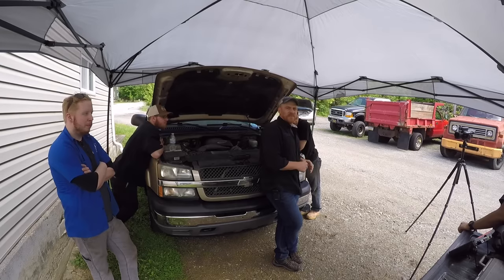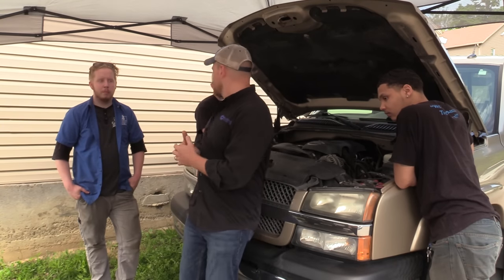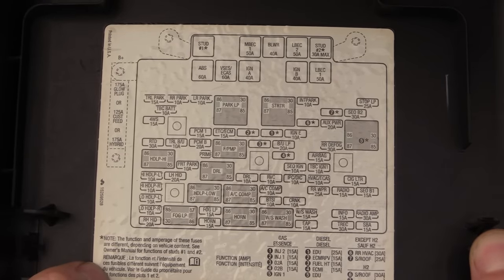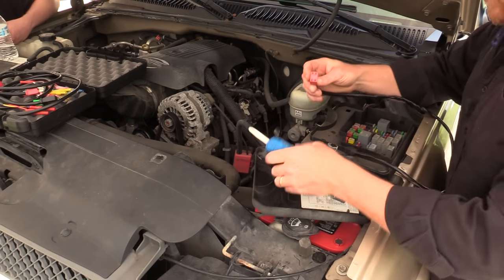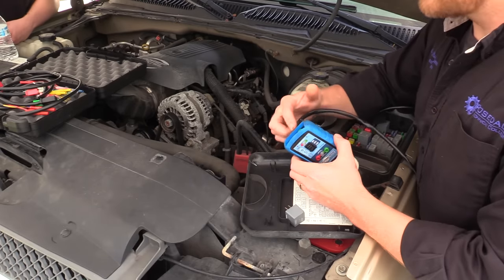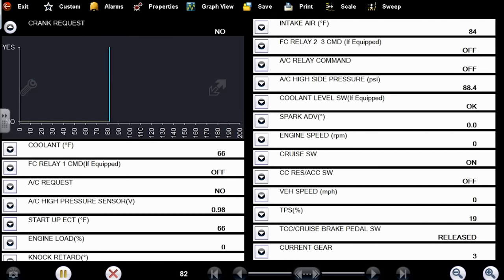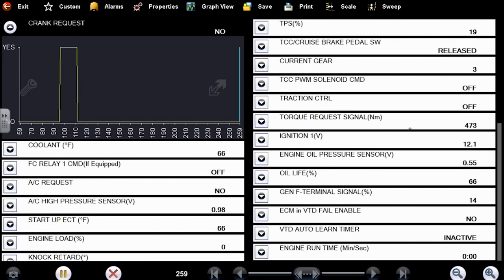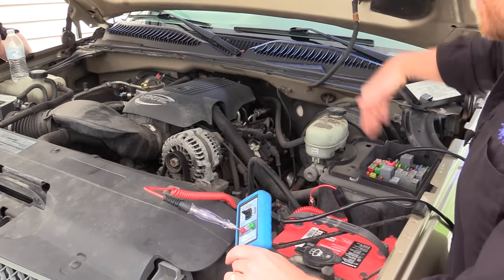No Start No Crank Diagnostics - Field Trip With My Students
This video is dedicated to my late friend Philip Price. You will here me call him "Flip" in this video. We had this one sitting in the archives. Not sure why we never produced it. But it is a great class on no crank diagnostics on any car! Hope you enjoy this one.

00:00 - no crank, starting system testing
01:25 - using the parking lights as a guide to low battery voltage
03:00 - next easiest step is to check the starter relay
04:33 - relay checks everyone should know
05:38 - uActivate tool
06:15 - using a test light to confirm my two power feeds
07:44 - loaded circuit voltage test
09:15 - testing the computers control of the starter relay
10:35 - what computer inputs to look for when there is no relay control
11:40 - my friend Flip (love you bro)
13:12 - testing the load side feed wire to the starter from the relay
15:47 - Hyundai no crank video
16:40 - diagram and review of what we tested so far
20:12 - testing down at the starter itself
20:30 - what a wiring problem (voltage drop) looks like
21:43 - "S" post test (solenoid)
22:50 - "BAT" post test
25:20 - block/starter ground test
26:00 - what a bad block ground looks like